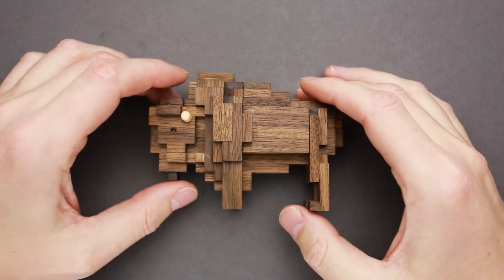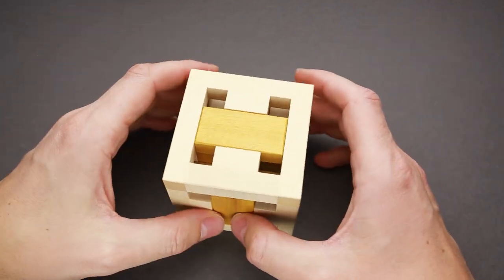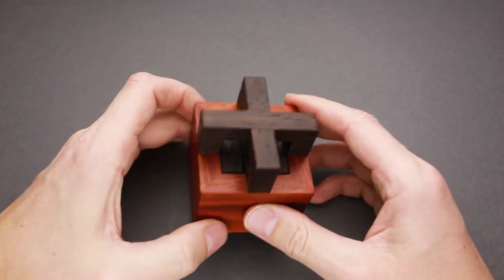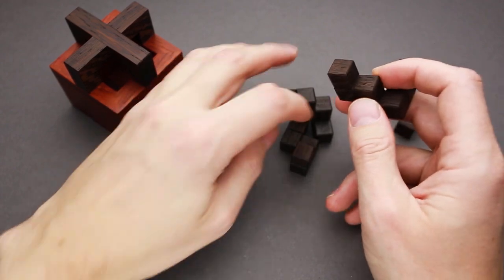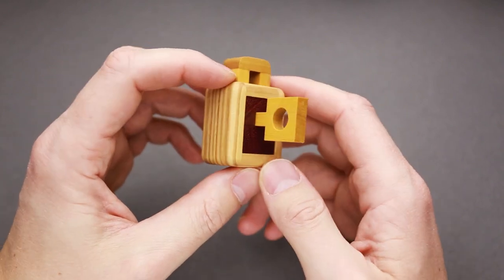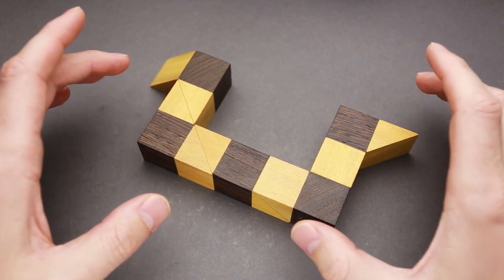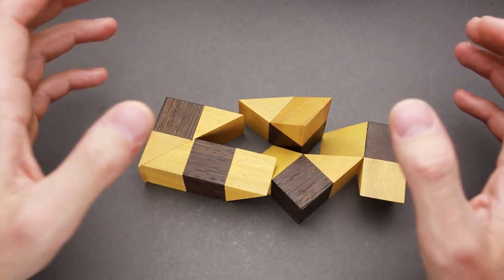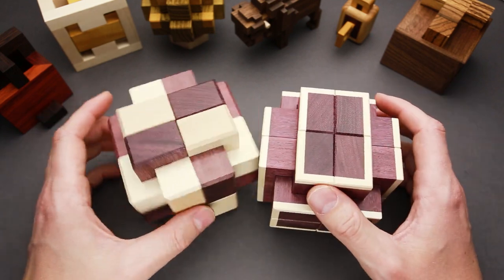New Pelikan puzzles release. December 2021.